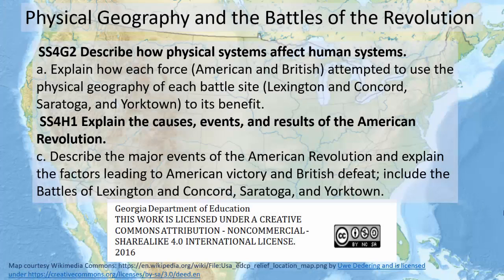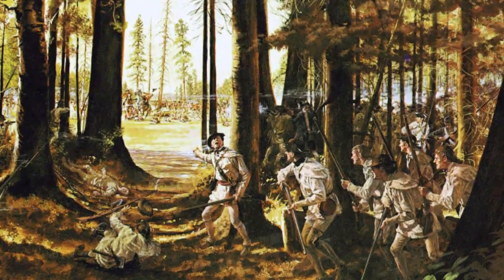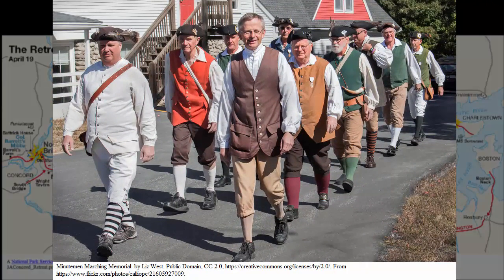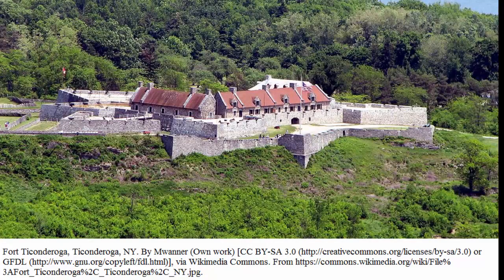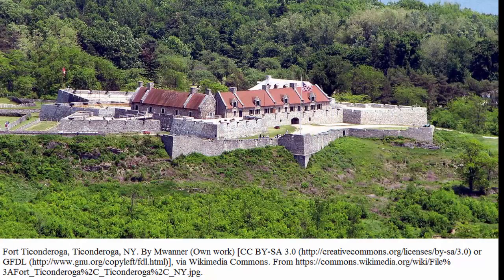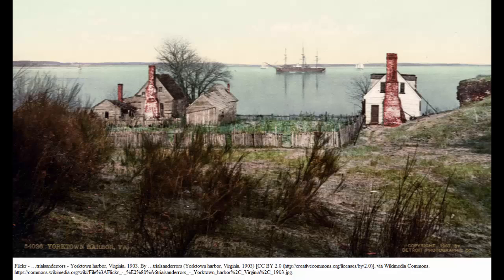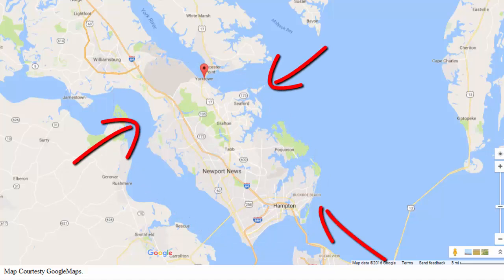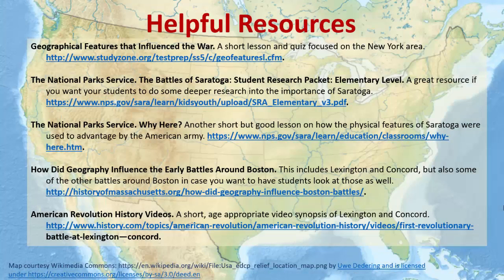Social Studies 4th Grade Physical Geography and Revolutionary Battles Content Video